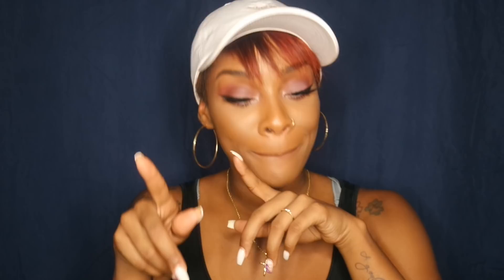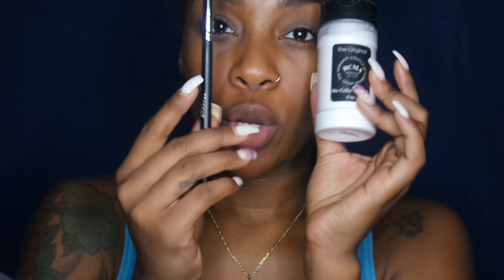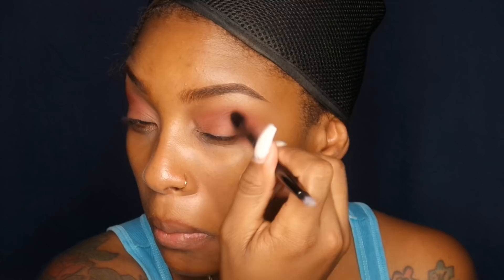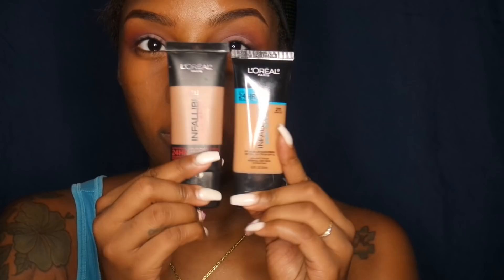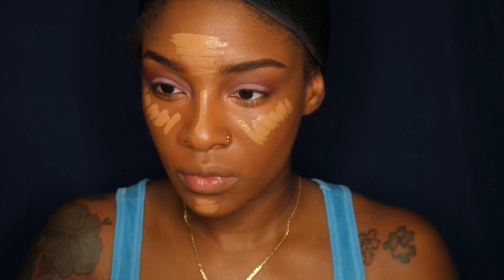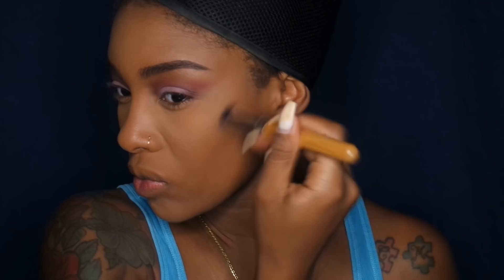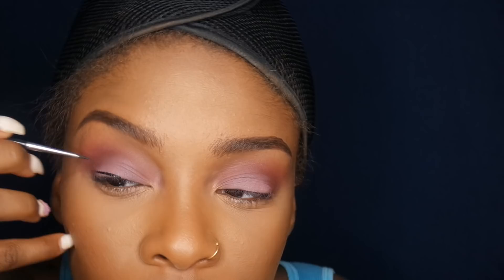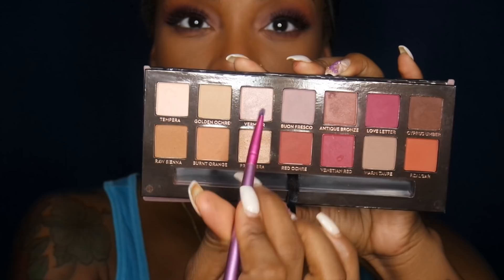GRWM: ABH Modern Renaissance Palette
Open Me 👀

STAY BEAUTIFUL!!❤️

      Periscope: GorJess_Nicole

BROWS:
-Benefit: ka-BROW! cream gel - 04 medium
 - Anastasia Beverly Hills: brow powder duo (chocolate)
 -                                           : clear brow gel
 - La Girl Pro Conceal : HD concealer (toffee)
 - MUFE: Ultra HD Foundation stick (177/ Y505)

EYES:
ABH - Modern Renaissance Palette: raw sienna, burnt orange, love letter, red ochre, cyprus umber, primavera, antique bonze
NYX -eyeliner (white)
Morphe - gel liner (slate)
House Of Lashes: Pixie Lux
Too Faced: better than sex mascara
MAC: extended play gigablack mascara

LIPS:
MAC - cork lip liner
Kat Von D - liquid lipstick (bow n arrow)

FACE:
MUFE: step 1 equalizer:: mattifying, smoothing
Smash box: photofinisher primer water
Loreal: Pro Glow Foundation (211 creme cafe)
            Pro Matte Foundation (112 cocoa)
Too Faced: born this way concealer (deep tan)
Sacha: buttercup setting powder
Vera Moore Cosmetics: translucent pressed powder (antique brown)
MAC: mineralize skinfinish (dark, dark deep, sun power)
MAC: fix +

music heard in this video is not mine; it can be found